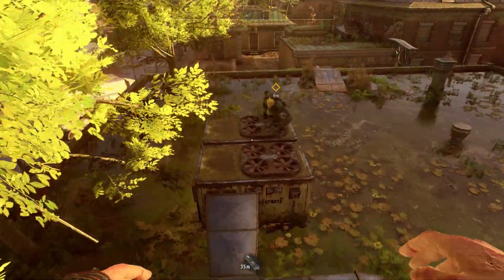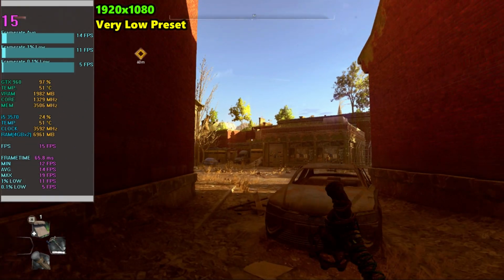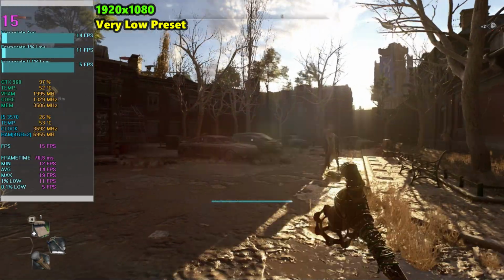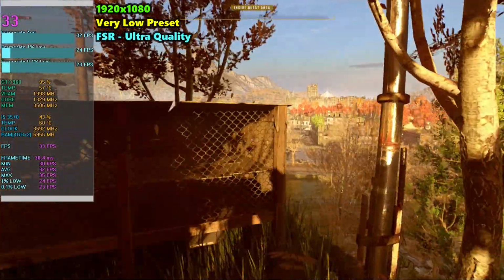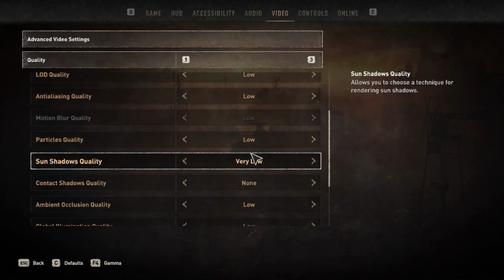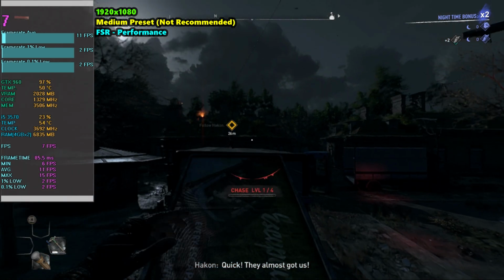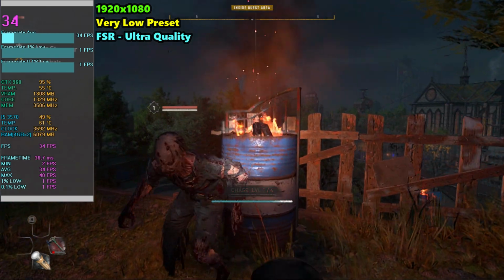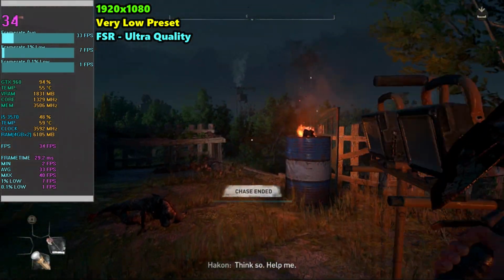Dying Light 2 on 2GB VRAM, Is it Playable? | i5-3570 + GTX 960 2GB + 8GB RAM | 1080p + FSR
Hey guys, Today I'm gonna test out Dying Light 2 on my old Rig. Which is about the same as minimum system requirements of Dying Light 2. Lets see if 2 Gigs of VRAM is enough to get a playable experience.

Skip to the following if necessary!
Medium/High/Ultra settings are not tested, (due to VRAM Limitations)
Intro :- 00:00
Very Low Settings (native) 1080p :-
Very Low Settings + FSR (Ultra Quality) :-
Very Low Settings + Linear (Quality) :-
Medium Settings + FSR (Performance) :-
Conclusion :-

PC specifications :-
Intel(R) Core(TM)-i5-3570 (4C/4T) 3.40GHz (Default)
8GB RAM (2x 4GB)
Nvidia Geforce GTX 960 OC 2GB (GIGABYTE Windforce)
500GB SATA HDD (No SSD)
600W Gaming PSU

Recorder :- Nvidia Geforce Experience